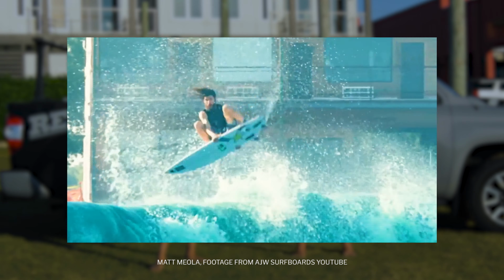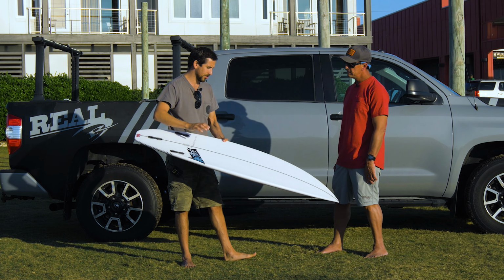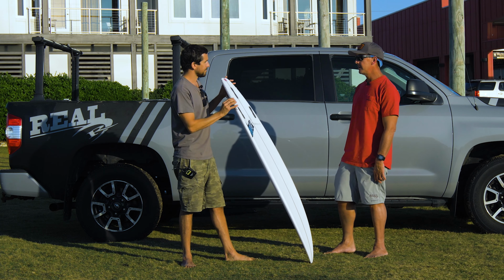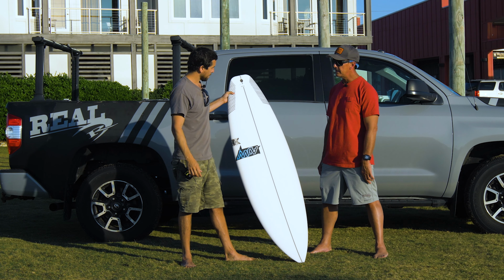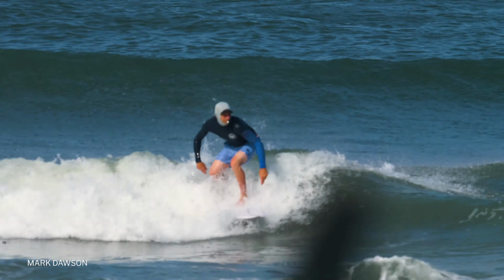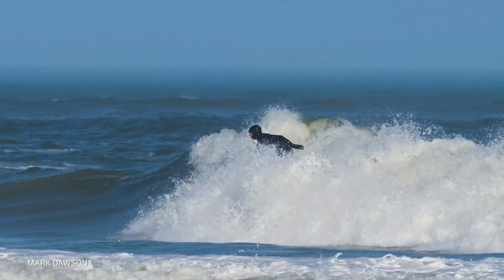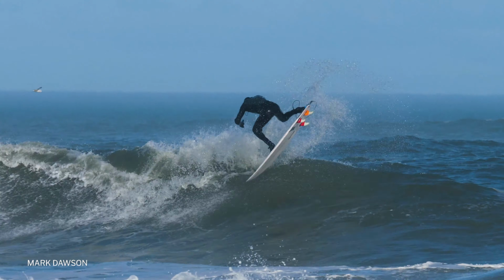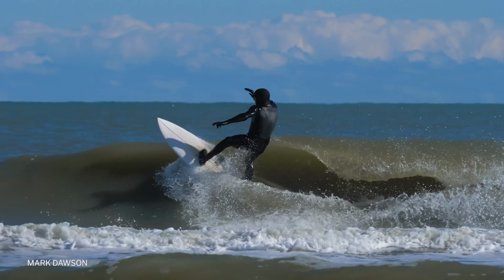AJW Acid Cat Review with Adam Warden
Trip Forman talks with Adam Warden of AJW  Surfboards about his Acid Cat model.